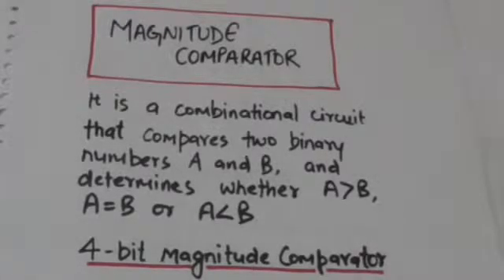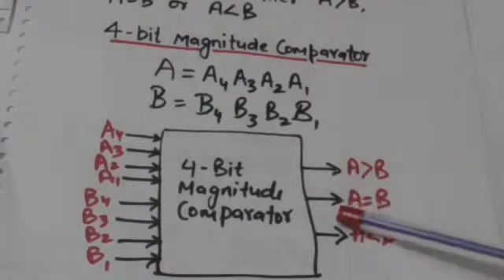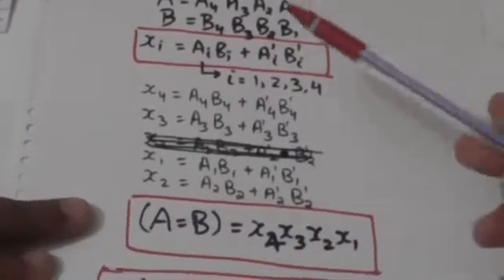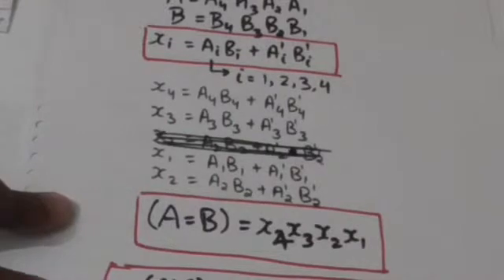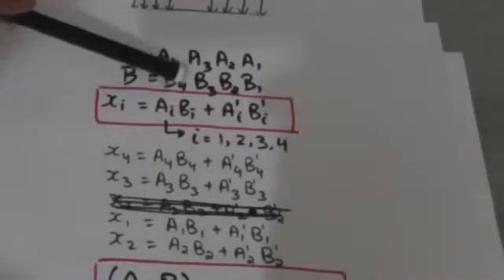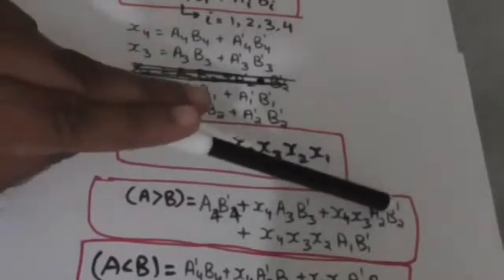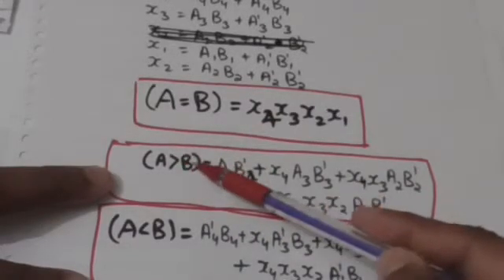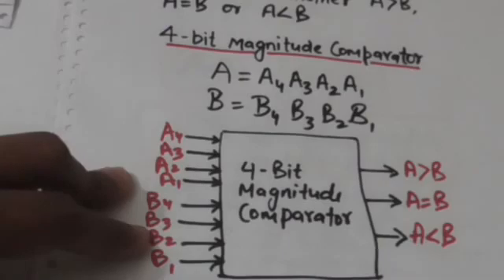MAGNITUDE COMAPARATOR(DIGITAL SYSTEM-46)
MAGNITUDE COMAPARATOR